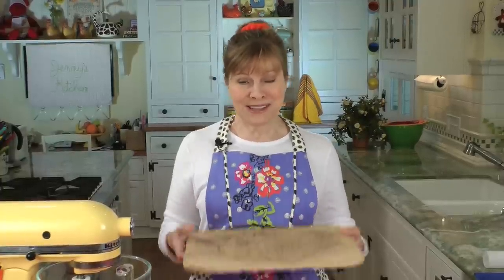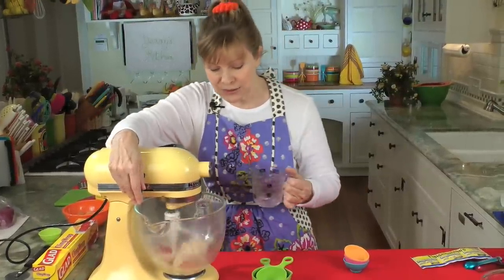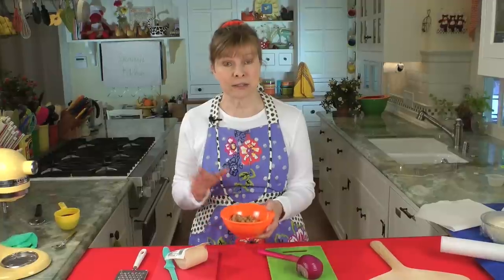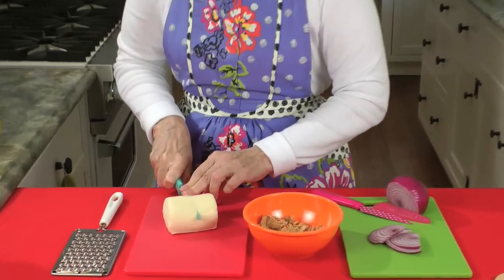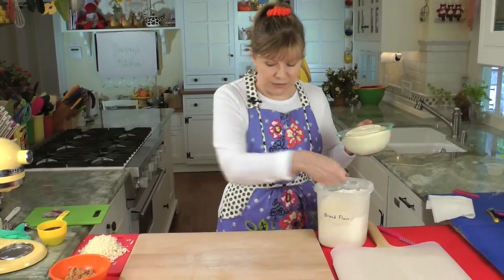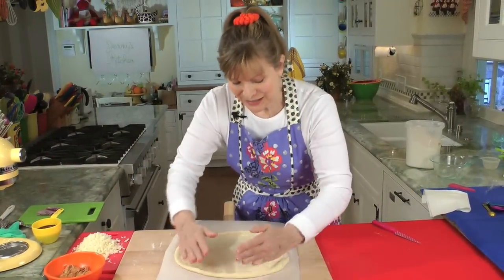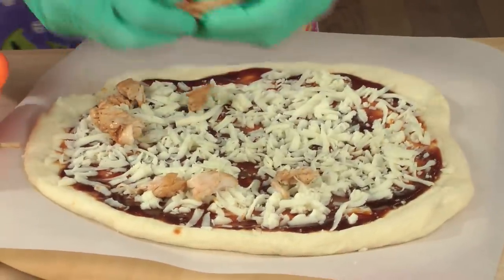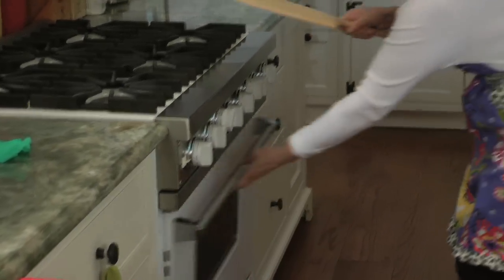BBQ Chicken Pizza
Jenny Jones makes a crispy-crust barbeque chicken pizza at home, wood-fired oven style, using a pizza stone for the best crust ever.